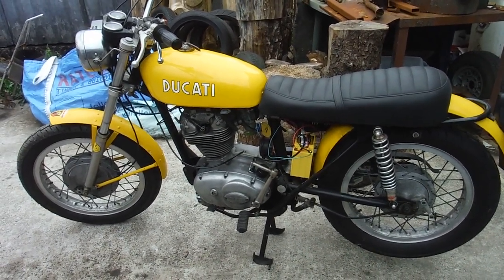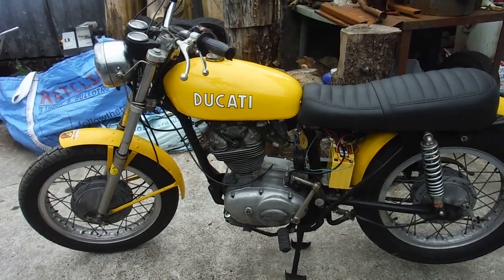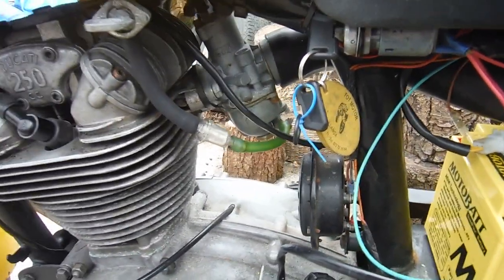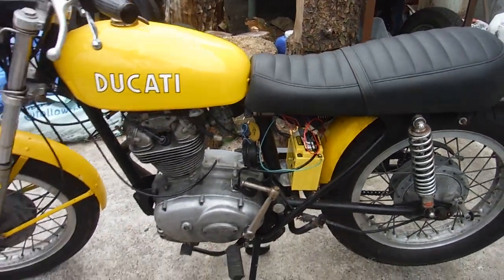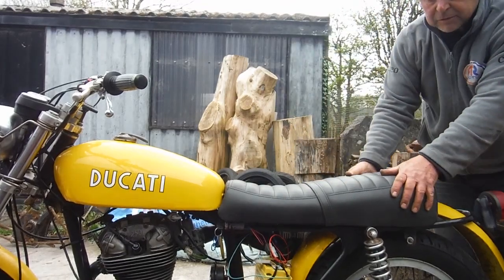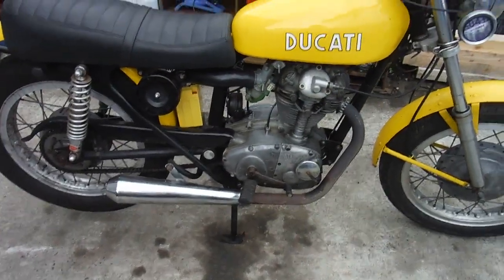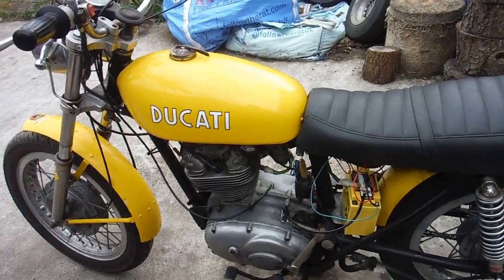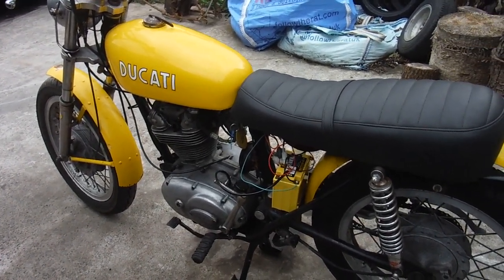Ducati 250 Scrambler, first attempt to start with new electronic ignition and generator fitted.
A repair of the kickstart gear, which had been slipping badly, seems to have been effective - the owner had the teeth on the gear built up - and once this and the new electronic flywheel generator and clutch etc were refitted, I worked on the other side of the engine and fitted the electronic ignition side of the system, which was set back a little and took extra time due to some mismatched connector plugs and poor connections which had to be put right, but it seems to have 'come good' in the end, as seen here.